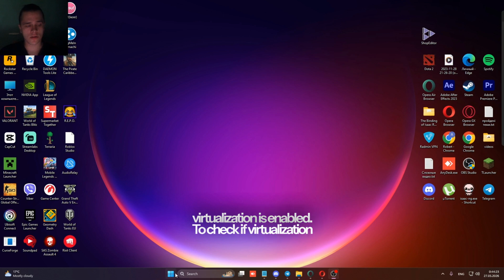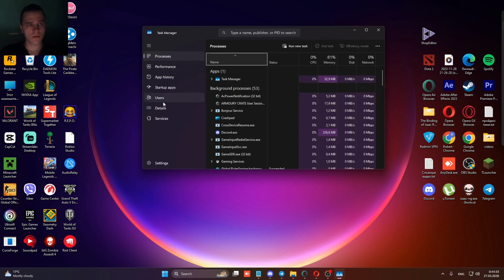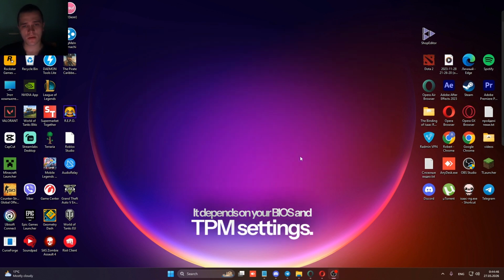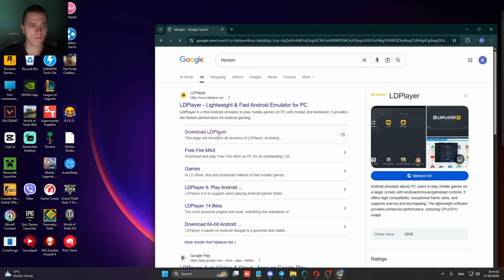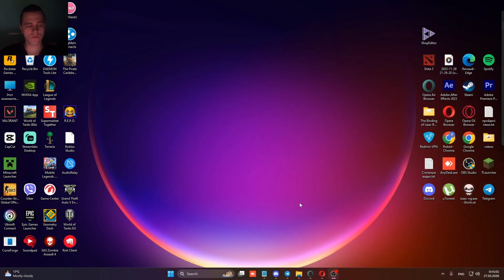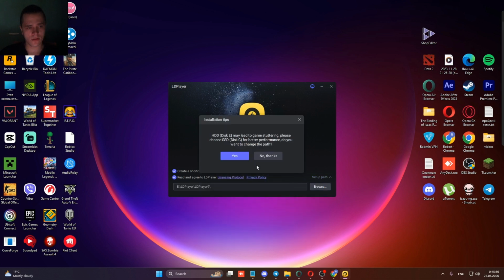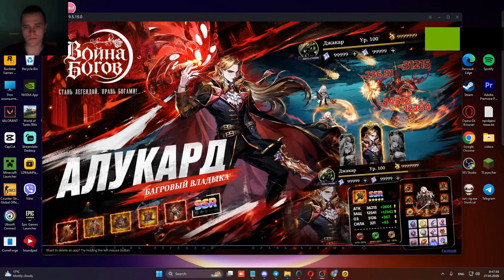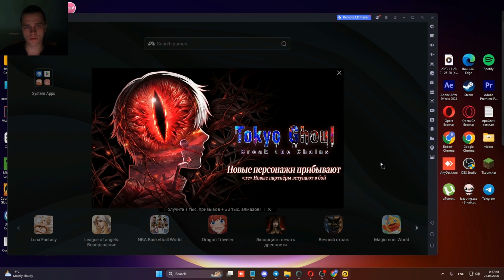How to Install APK Files on a PC and Laptop – Complete Guide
In this video, you'll learn how to install APK files on a PC and laptop step by step. Follow this guide to run Android apps using compatible tools and fix common installation issues if APK files are not opening or working correctly on your computer.